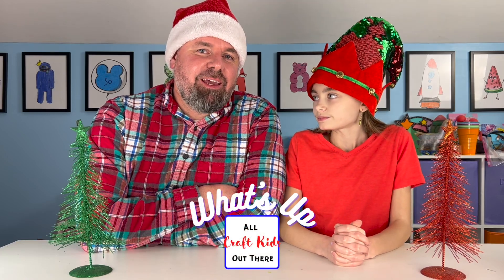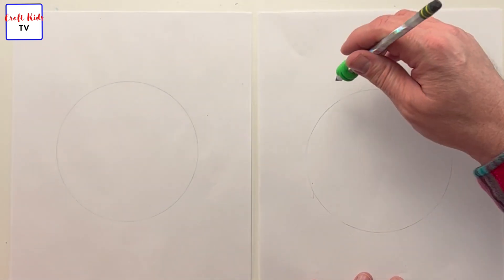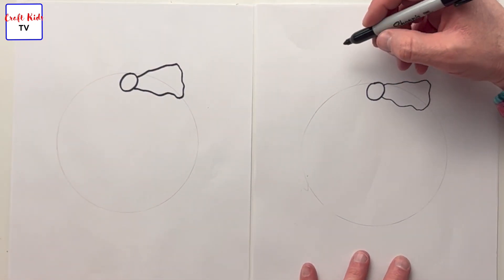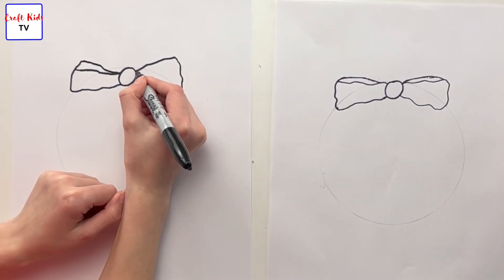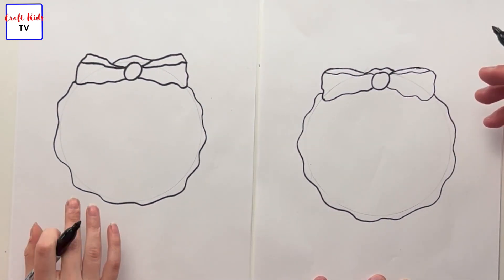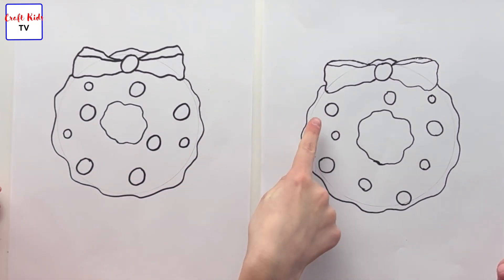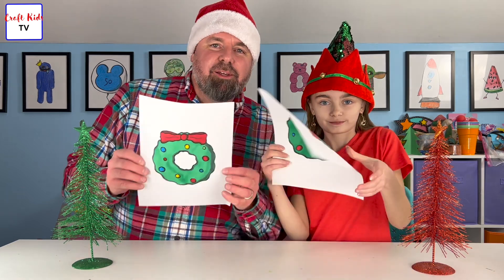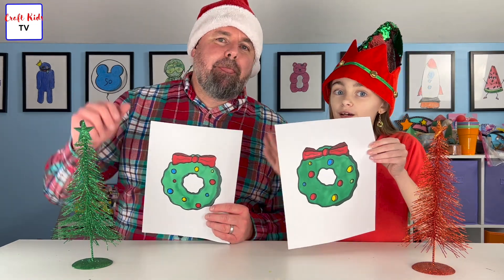How to Draw a Christmas Wreath!!!!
Join us and draw a CHRISTMAS WREATH! This is a great way to create some awesome holiday cheer for you and your family!!!

Craft Kids TV.